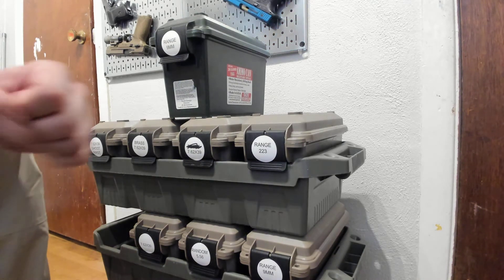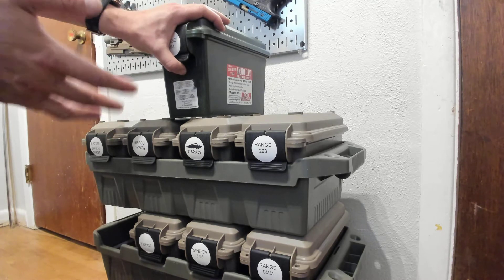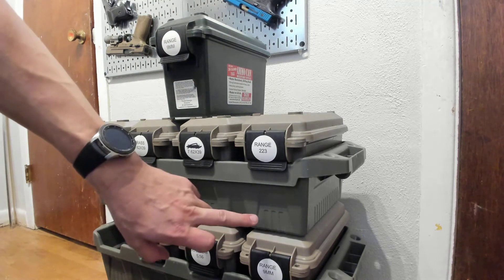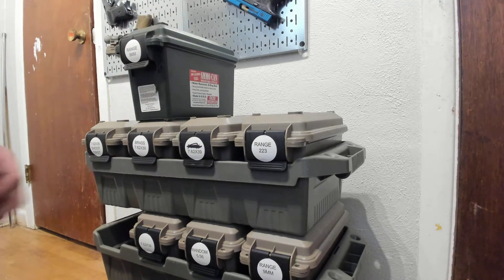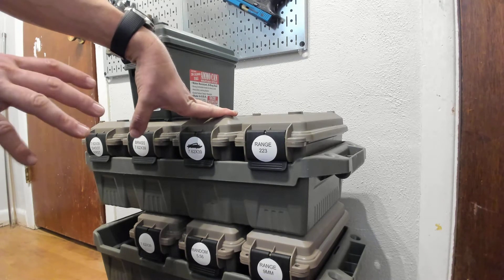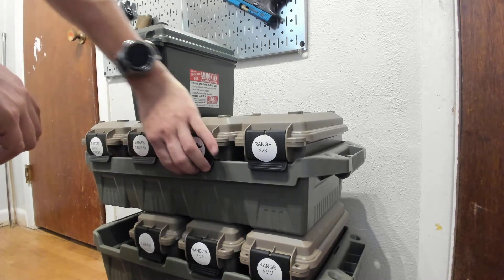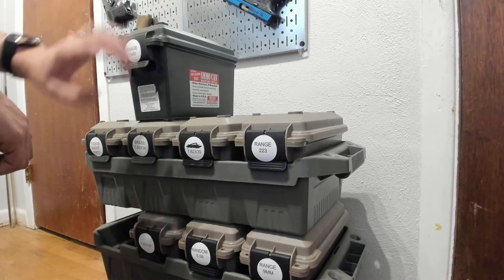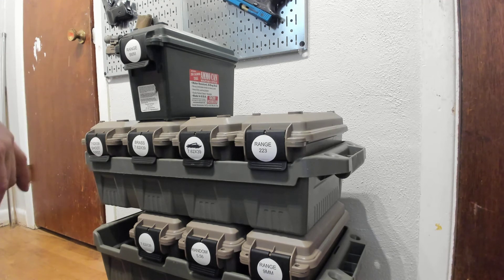HOW TO STORE AMMO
I am not saying this is the only way to do it, I am saying this is how I do it.
Links!!
Ammo cans:
Desiccant: (I use the 20 gram ones)